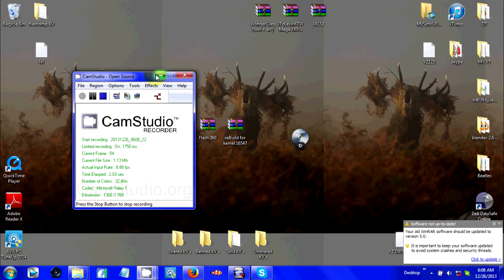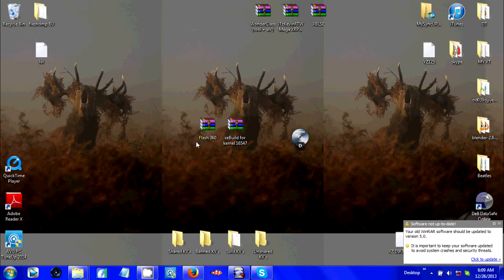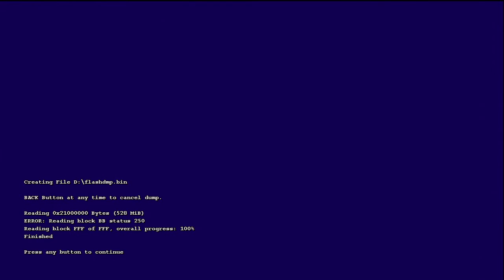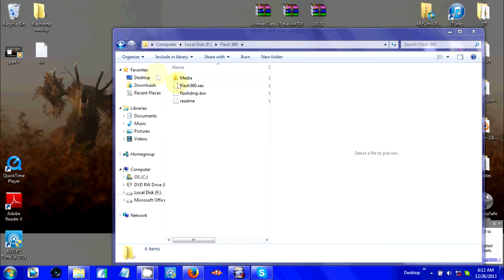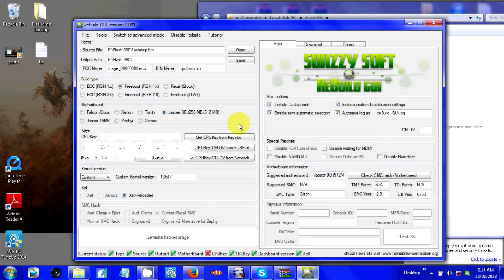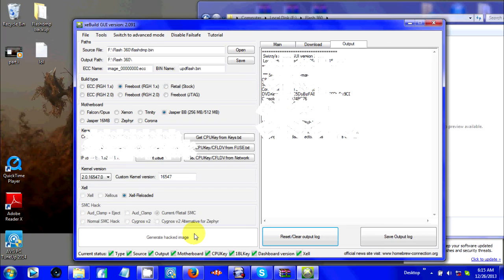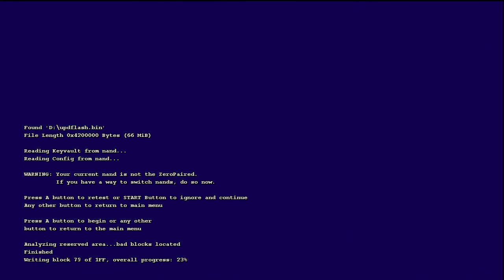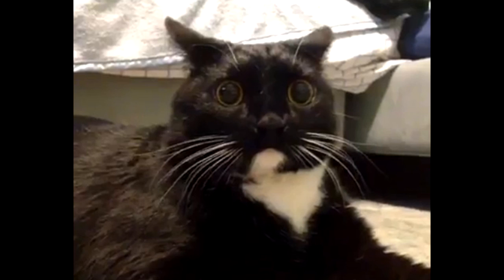How To Update Your Jtag / RGH console To the new 16547 dashboard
Full in depth tutorial on how to update your JTAG/RGH/R-JTAG to the 16547 dashboard. Please Click "Show more" for download and information.

► Due to "youtube's" google+ update I can no longer reply to comments. Fan comments still welcome but if you need to ask me something please send me a private message or @iTzKevinFTW on twitter.

If you want to use this video for your youtube/website please message me here on iTzKevinFTW youtube. I may give or deny permission.